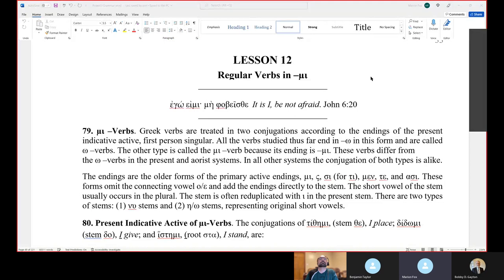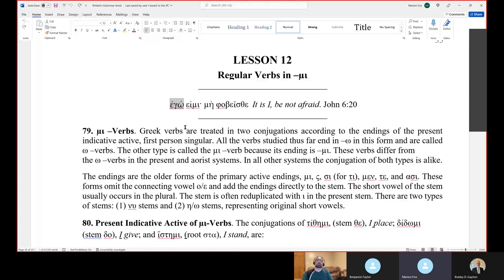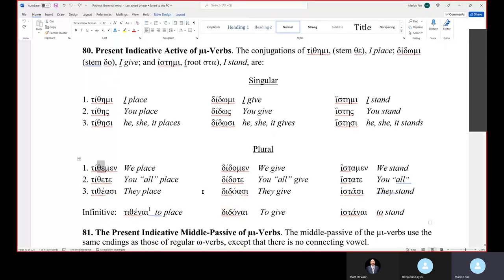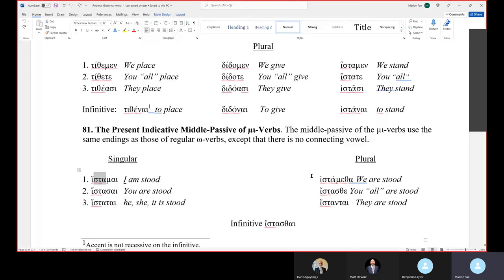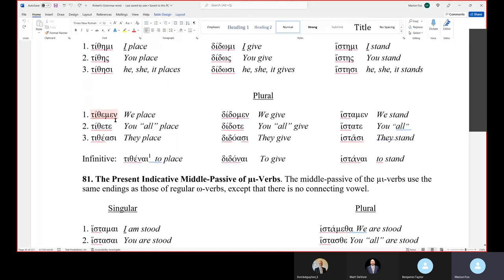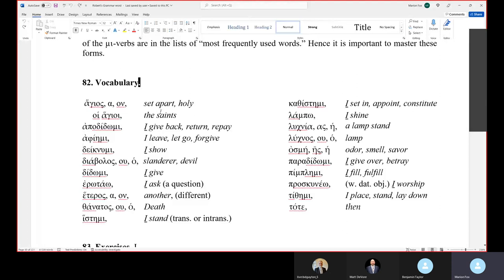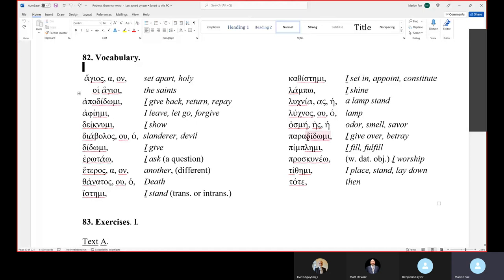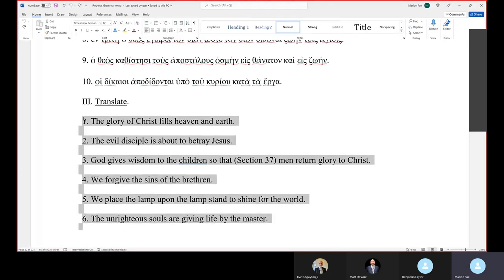Greek Class Roberts Grammar Lesson 12 pt 1